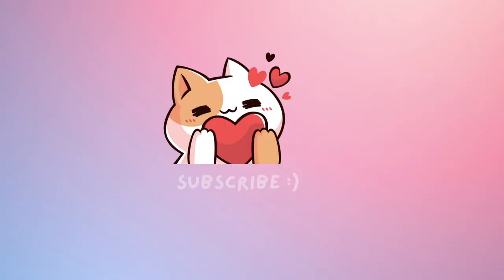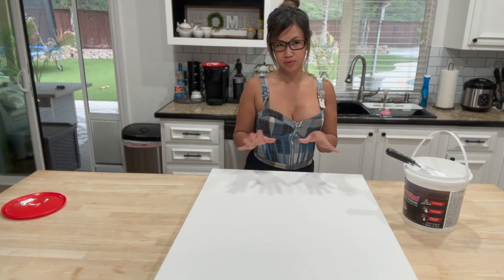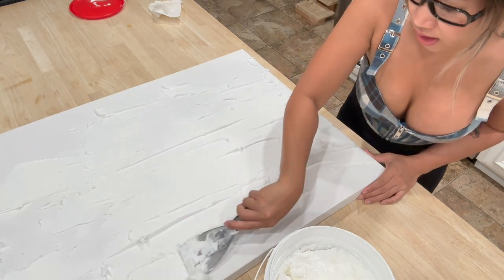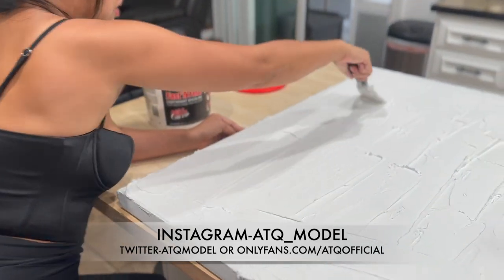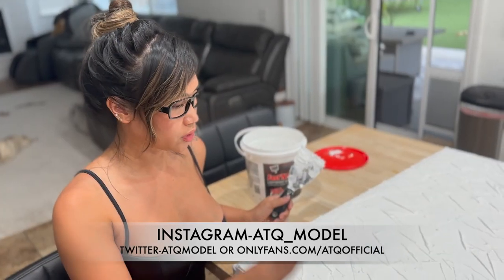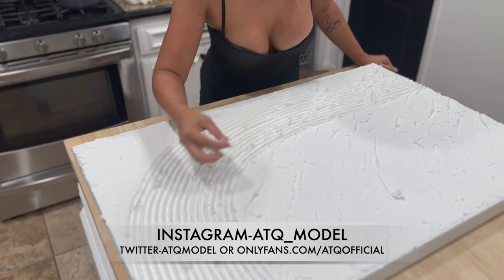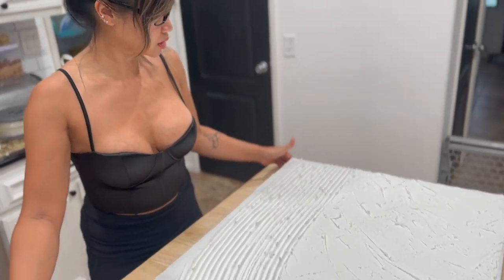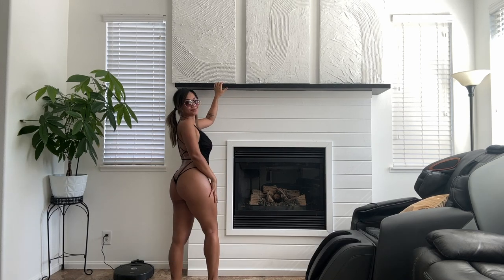FIRST TIME - ART WITH ATQ!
🌟Wishlist to try on and review  :
ATQofficial